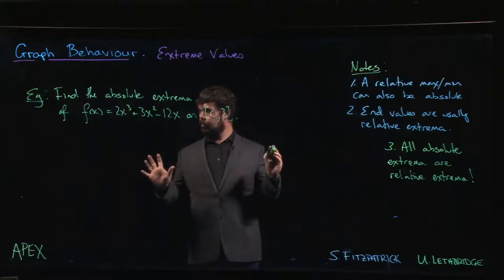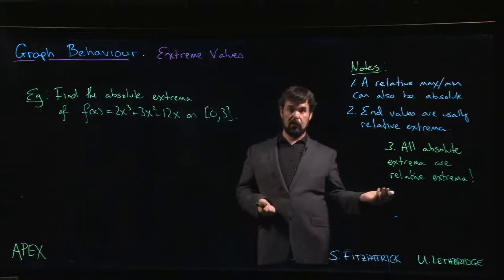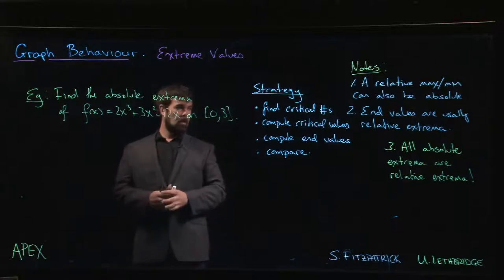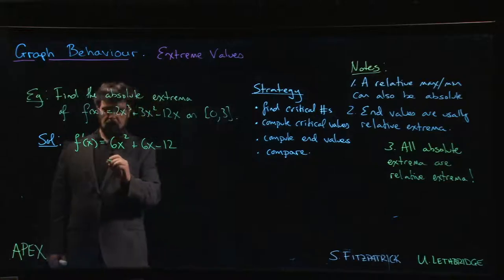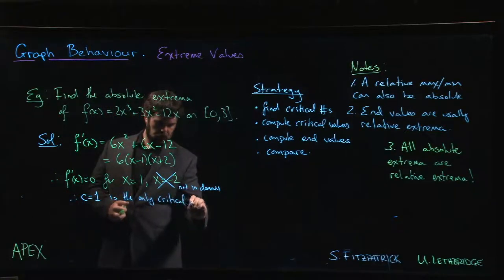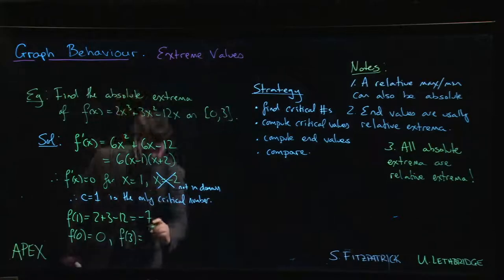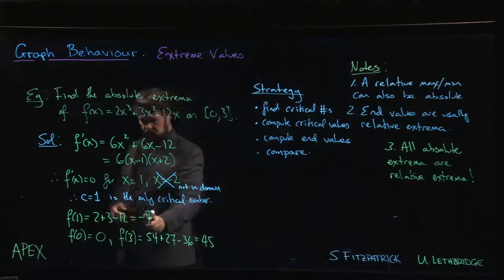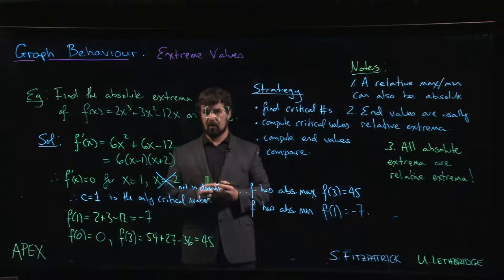Graphs: Extreme Values - 05. Example